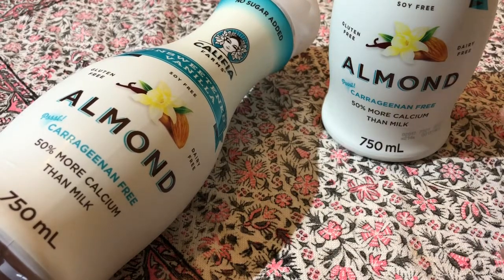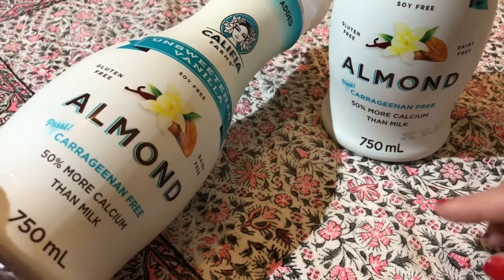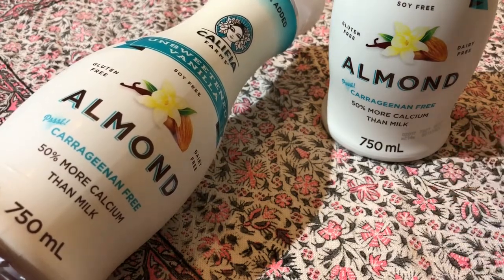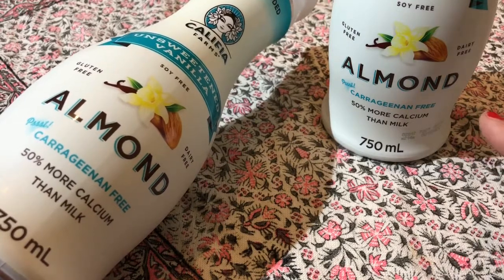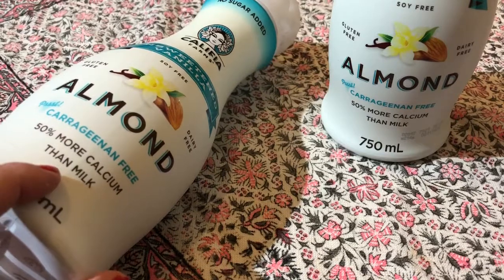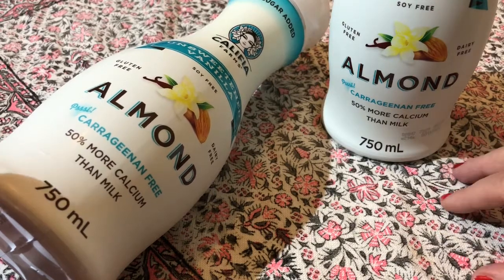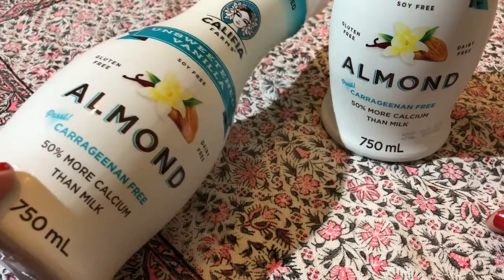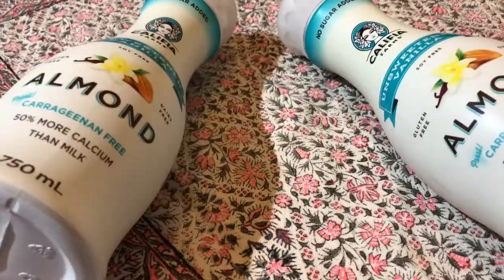Califia Farms Dairy Free Vanilla Almond Milk UK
I was pleased to get hold of the Califia Farms Unsweetened Vanilla Almond Milk for my coffee. In America they have lots of fun flavours of this dairy free milk but this is one of the first I’ve found in the U.K. (apart from their regular milk). It works well in coffee and gives it a lovely sweet but not sickly vanilla taste. I’ve been buying this regularly from Ocado.